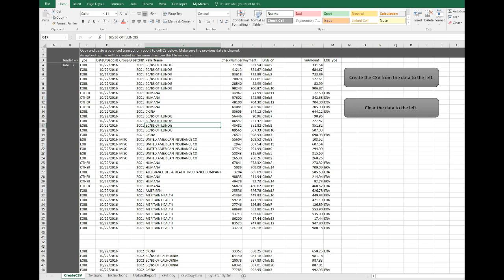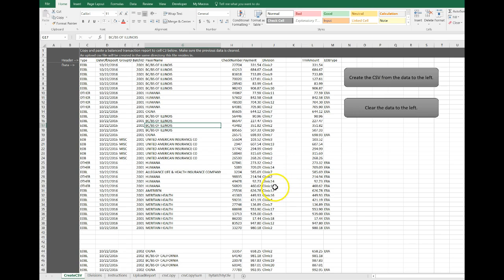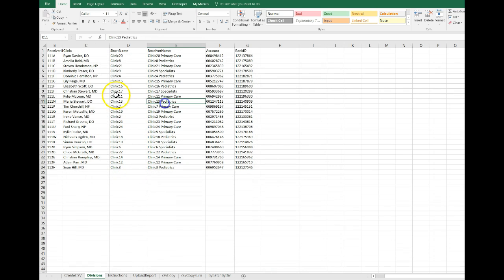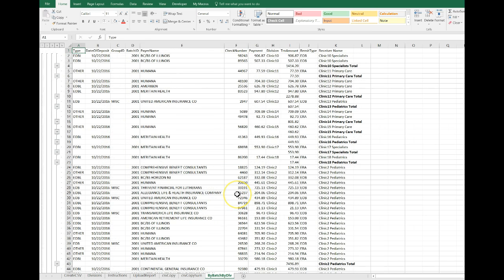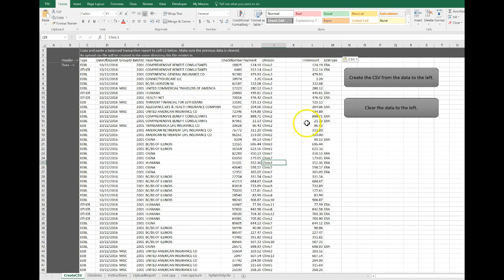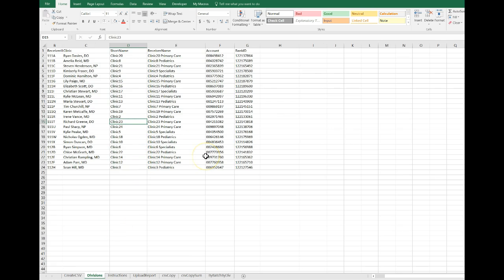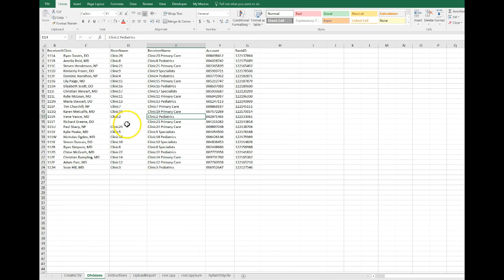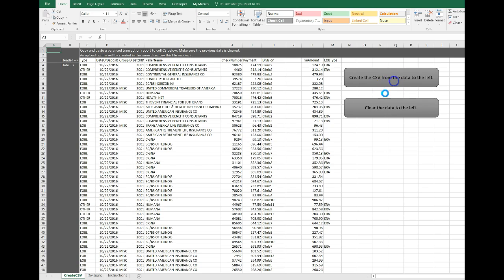Automated Bank Payments